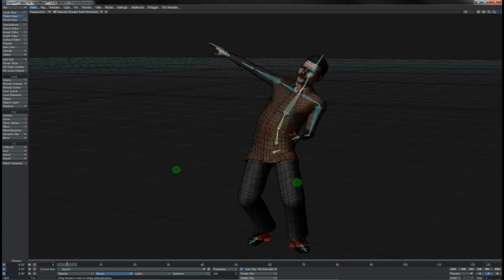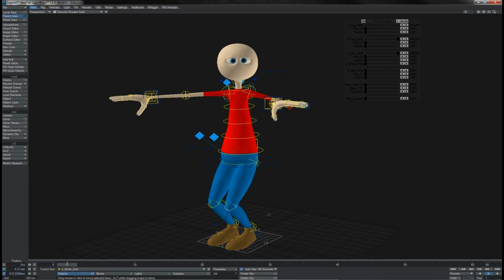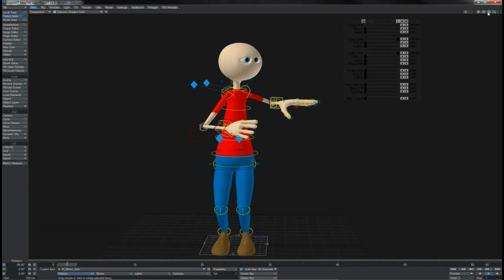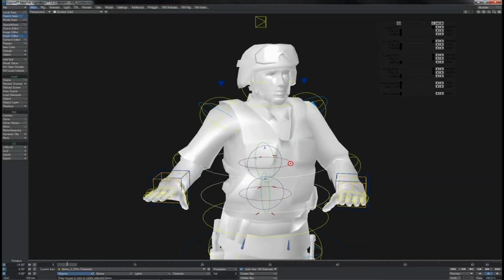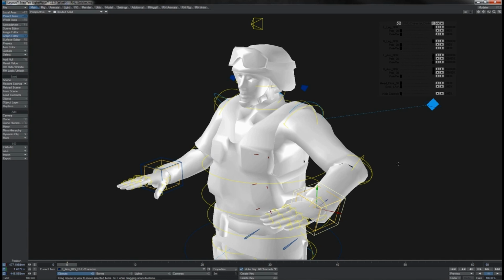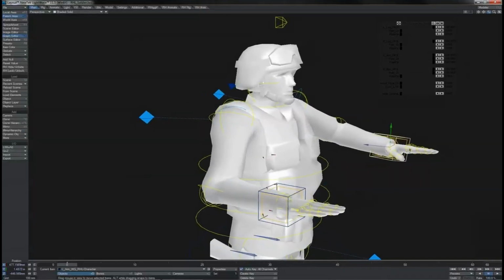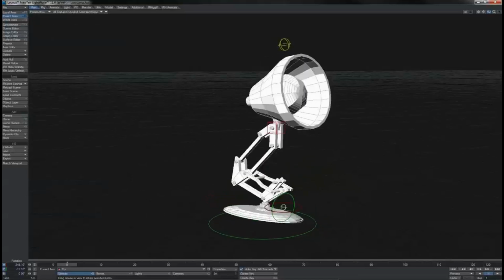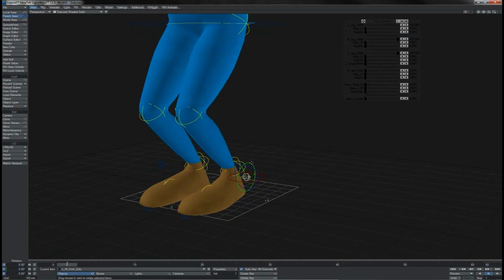Lightwave 3D RH Rigging The Rig